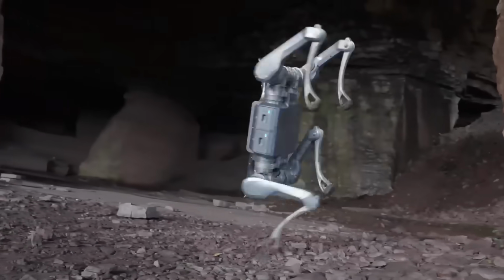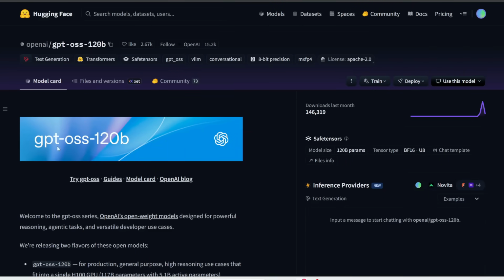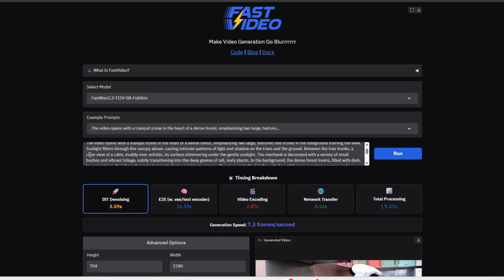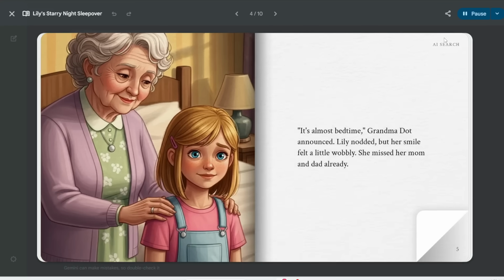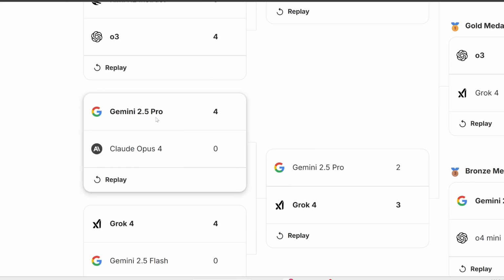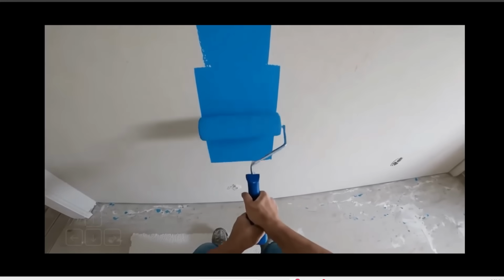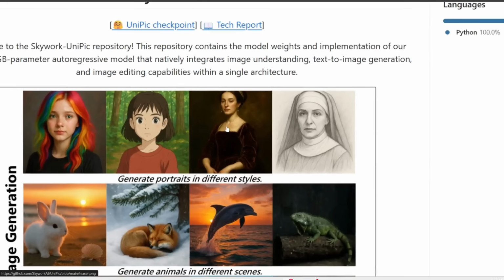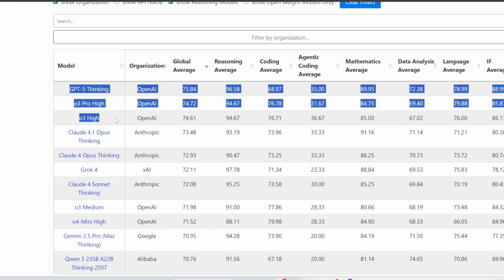Realtime AI video games, OpenAI goes open source, ultra fast AI video, Claude 4.1, full storybooks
INSANE AI NEWS: GPT-OSS, Genie 3, Claude 4.1, FastWan, Gemini Storybooks, AI chess tournament, Skywork UniPic

0:00 AI news intro
0:55 OpenAI open source models
9:13 FastWan
13:39 Gemini tutor
16:46 Gemini storybook
20:16 Keevx
21:48 Unitree A2
23:38 AI chess battle
25:50 Google Genie 3
34:06 Skywork UniPic
36:27 Claude 4.1 Opus